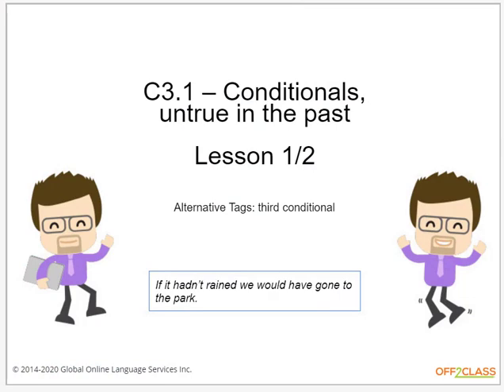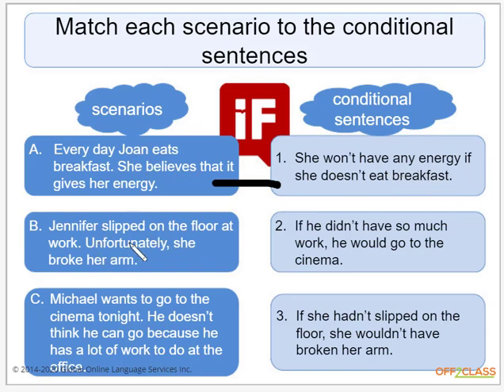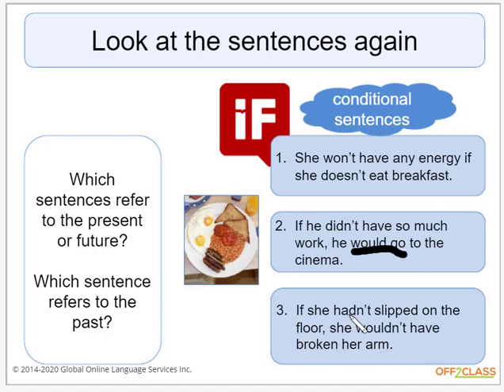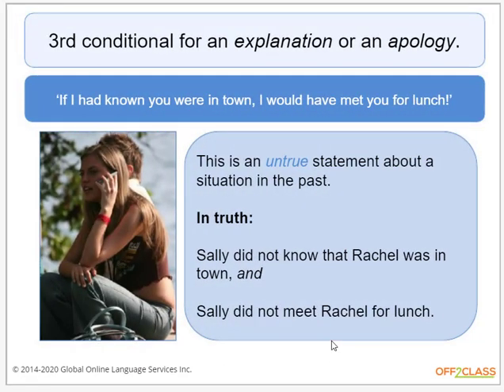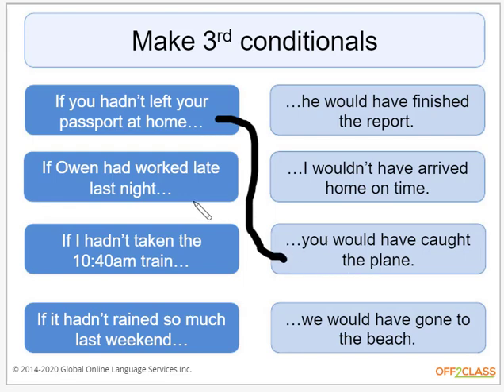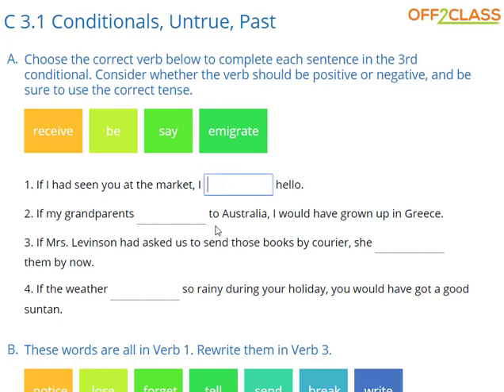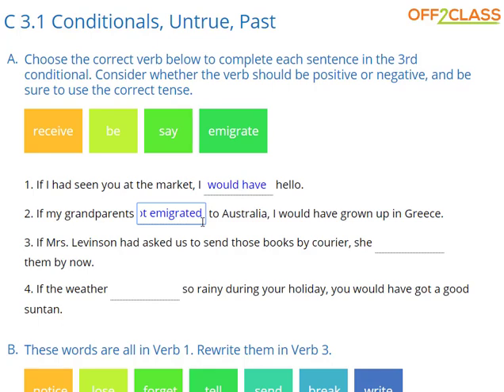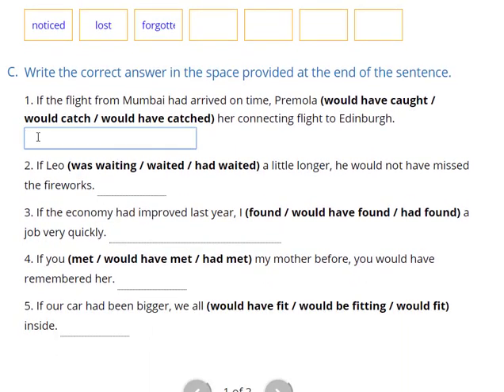Demo Lesson: Conditionals Untrue Past (B2)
Demo Lesson: Conditionals Untrue Past (B2) // Today's demo lesson is for high intermediates. It's about how to use conditionals, untrue in the past.

If this has been a problem for you, you'll love today's lesson.